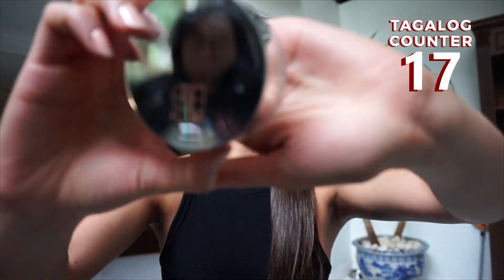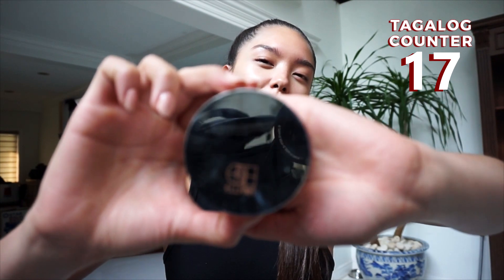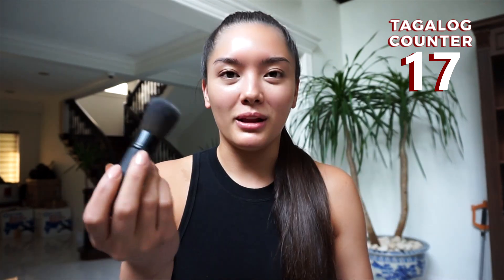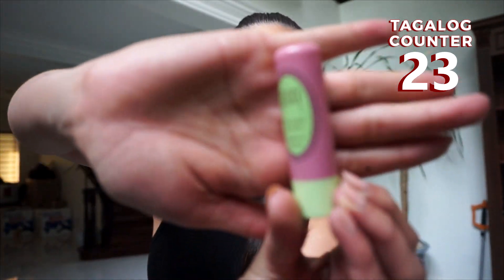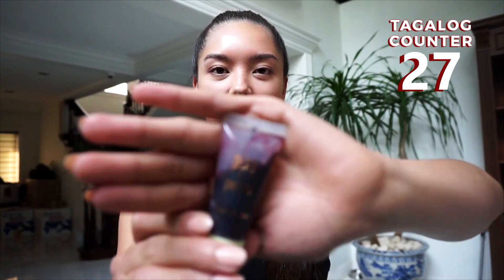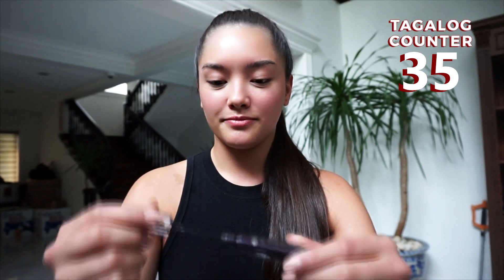Lauren Reid's 5-Minute Makeup Challenge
EXPLORE BEAUTY